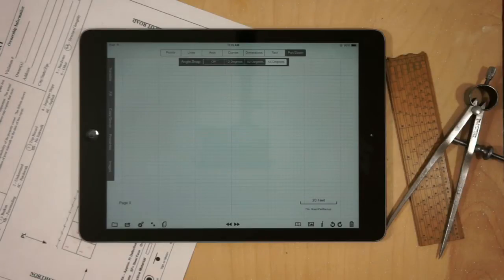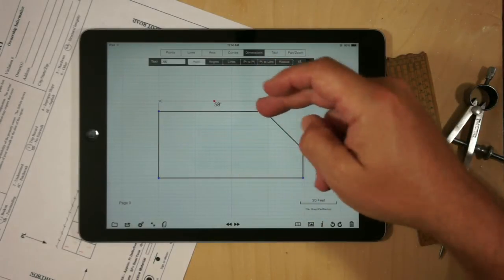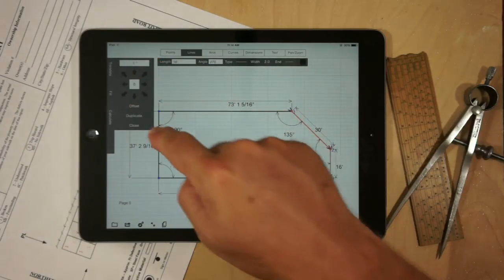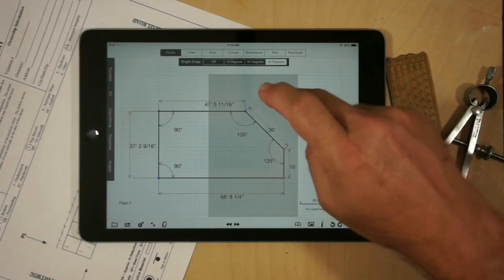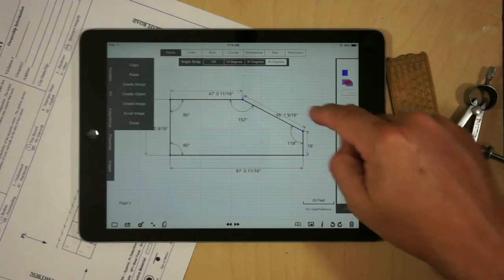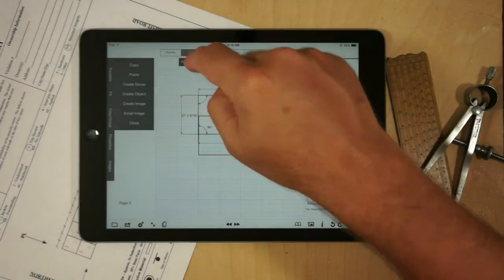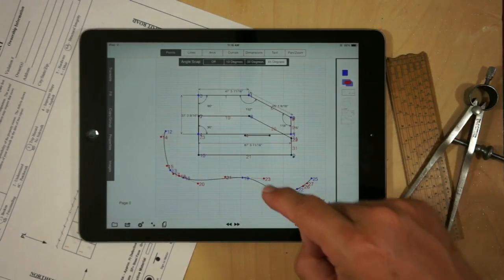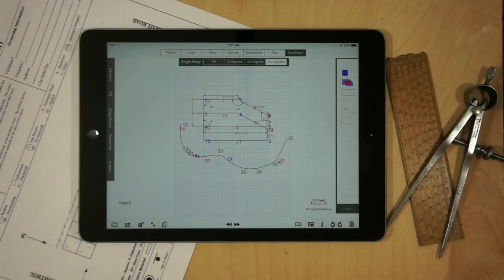Intro to GraphPad Pro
Introduction to drawing with GraphPad Pro on an iPad Air